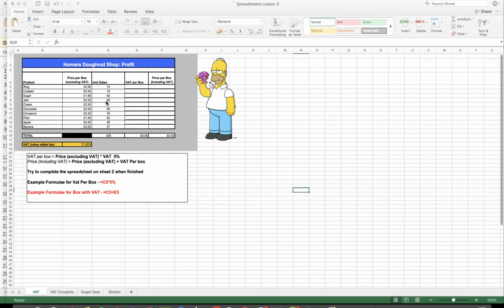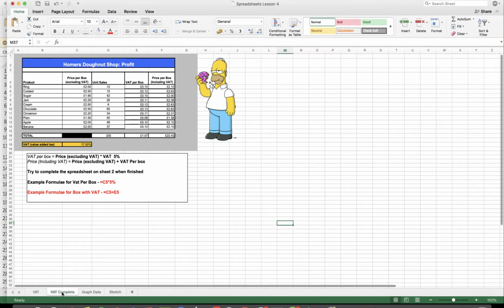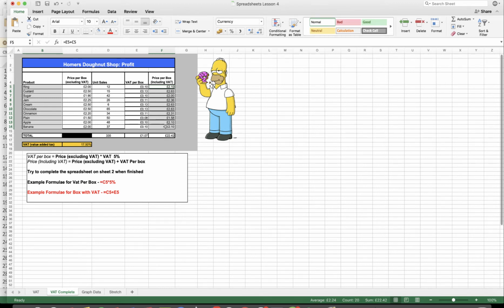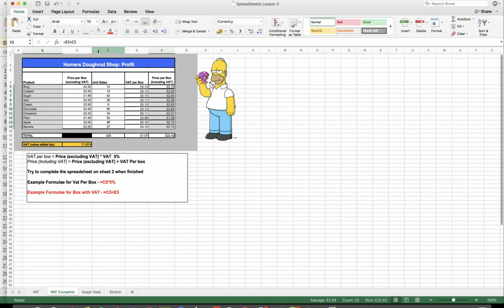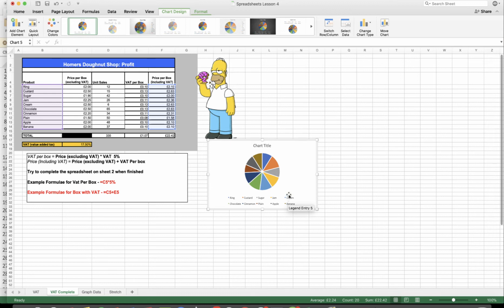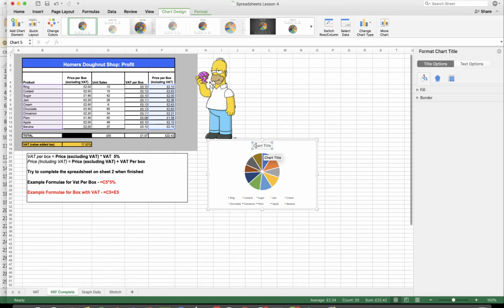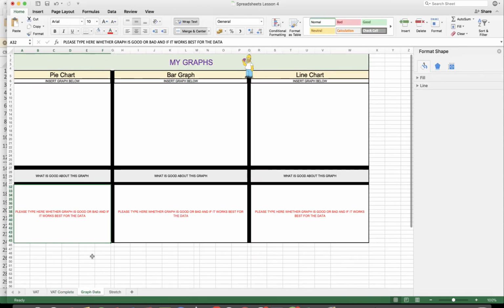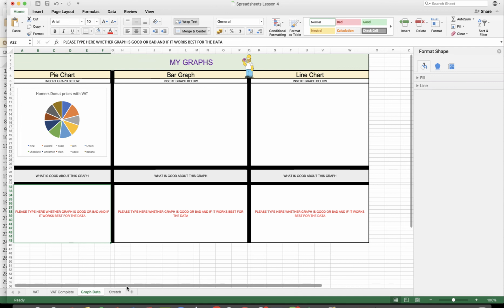Lesson 4 Spreadsheets - Graphs